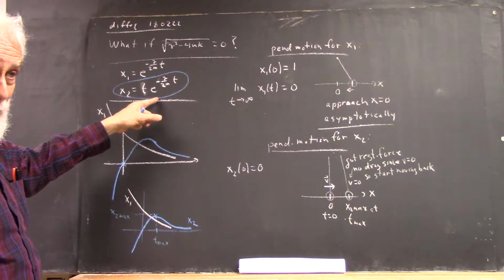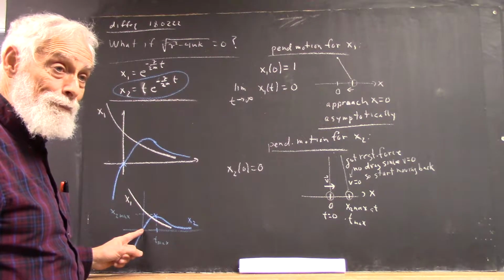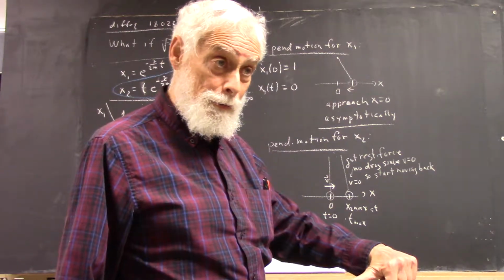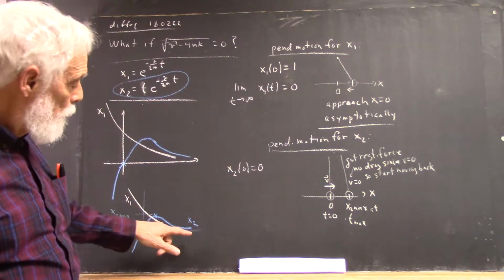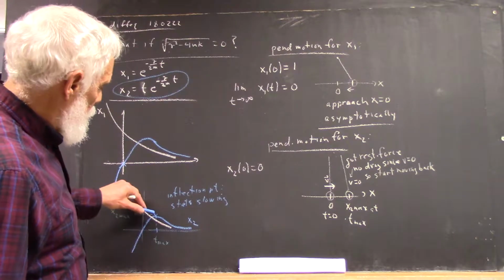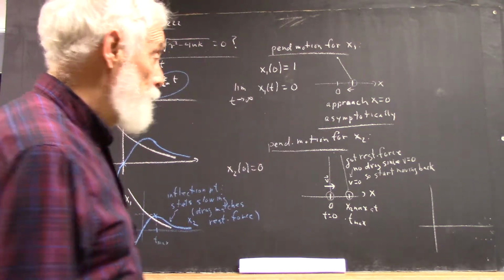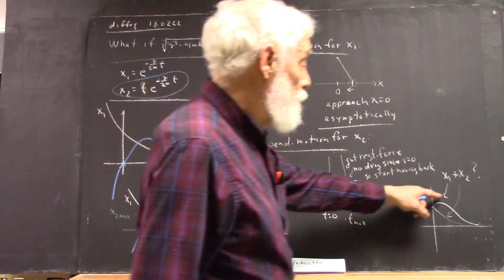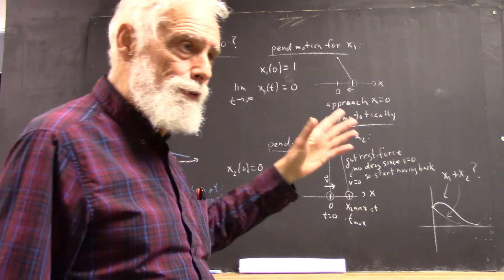dagdiff 1648 pend motion for second soln nature of linear combinations of solns 8